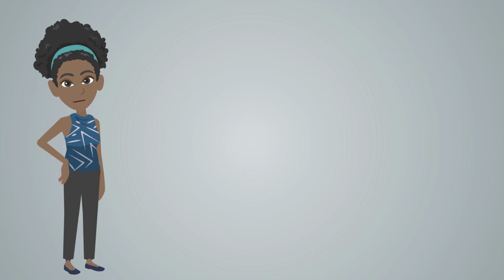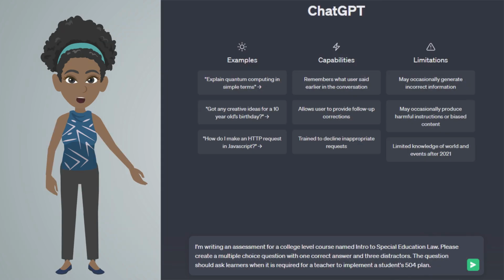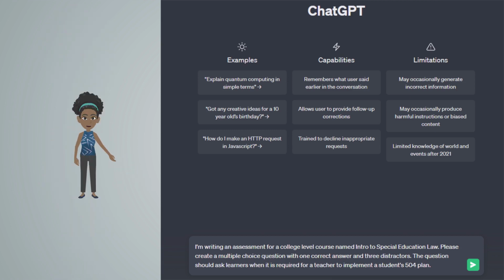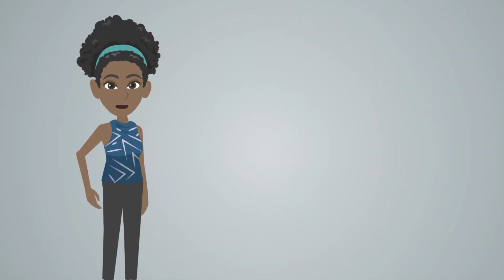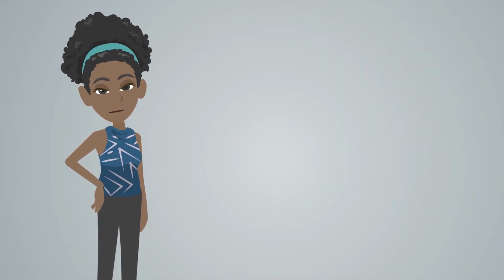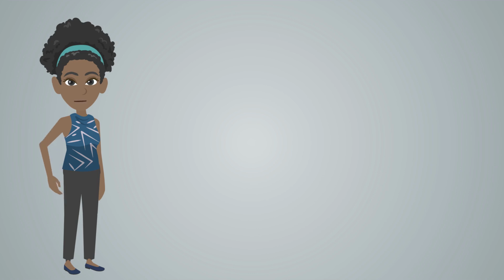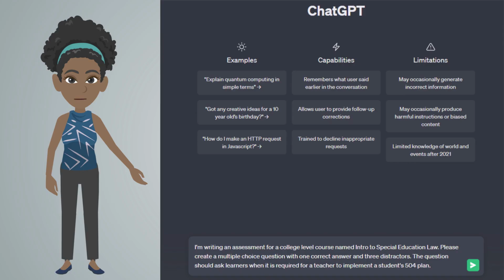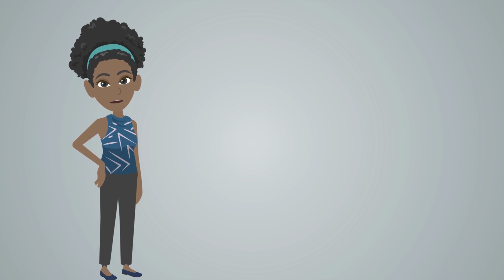How to use ChatGPT to Elevate Your Assessment Questions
Assessments are paramount in evaluating learning outcomes and acquiring valuable information about students' advancement. Nevertheless, creating efficient assessments can be a laborious and daunting undertaking.

If you agree, ChatGPT can help! In this video, you’ll see examples of how to take advantage of the power of ChatGPT to help you create:

1️⃣ Scenario-based assessment questions
2️⃣ Multiple choice questions with correct answers and distractors
3️⃣ Text-based discussion questions

Don’t miss the opportunity to explore ChatGPT’s ability to enhance your assessment questions and foster higher-level thinking and meaningful discussion questions among your students.

📑 For further reading, check out our blog "How To Create Worksheets, Handouts, and Assessments with ChatGPT"